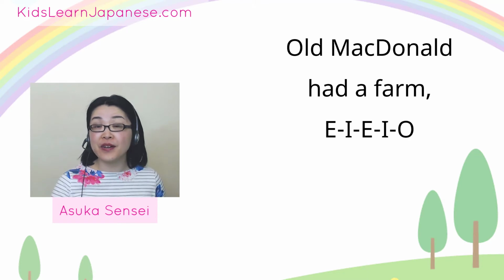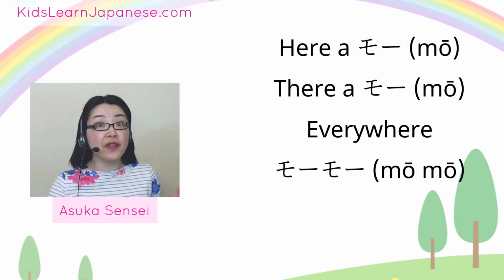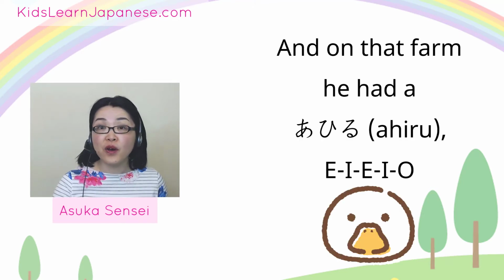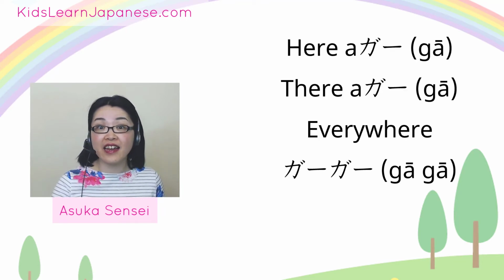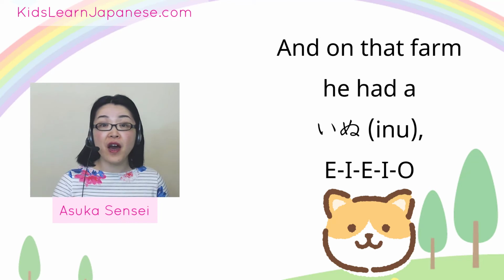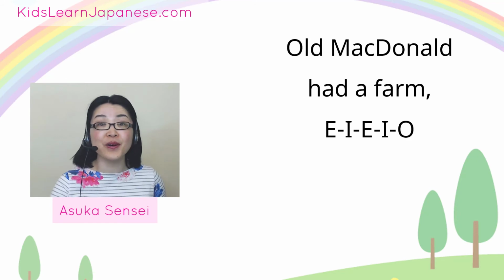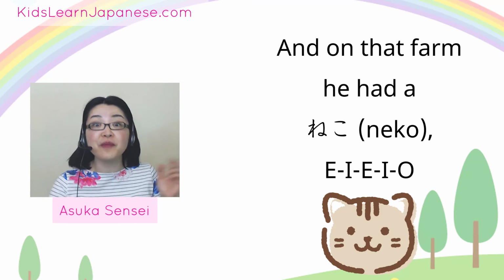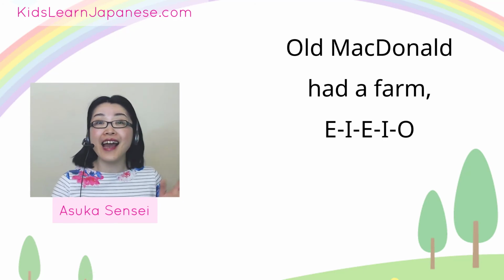Learn Japanese Animal names and Sing Old Mcdonald! [Japanese for Kids]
Are your little ones animal lovers?
Let's learn how we Japanese call animals and animal sounds!
Your kids will LOVE to know how different (or similar) Japanese animal sounds from their native language.
They can also sing "Old Macdonalds" using these Japanese animal names and sounds.
It's a fun family-friendly activity!

*You can download Japanese animal names and sounds Bonus PDF!

Complete Japanese Katakana

【Learning Notebooks】

【Learning resources】